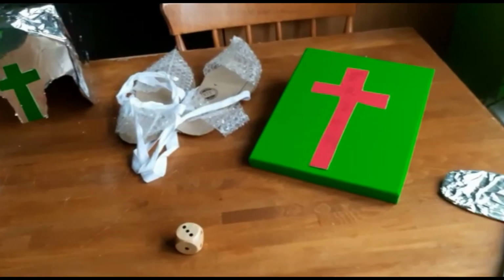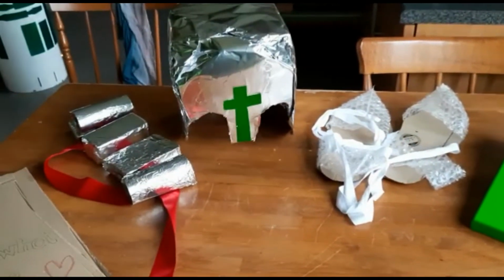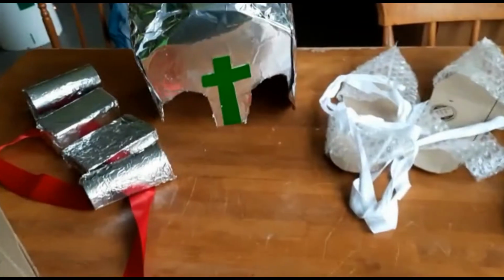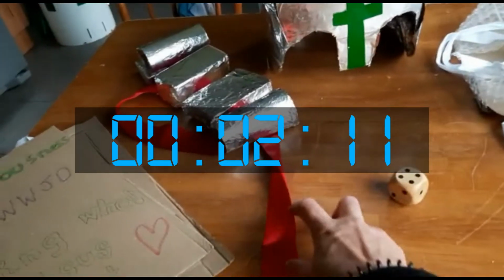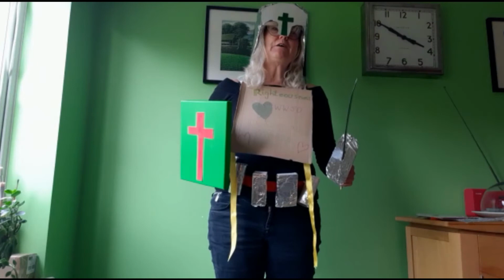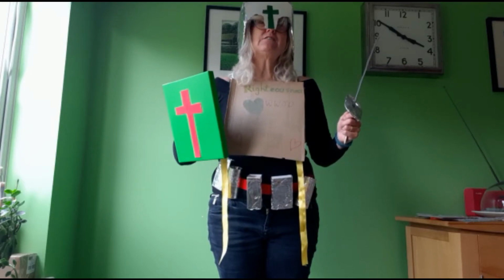Solar System, Orbit 2 - Challenge for Shuttles: Suit Up!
A Challenge (game/physical) activity for Shuttles group (6+), exploring the second Solar System Orbit theme: You are my shield, my protector.